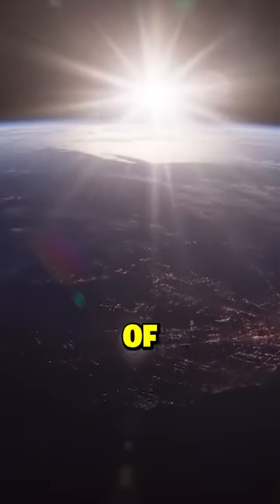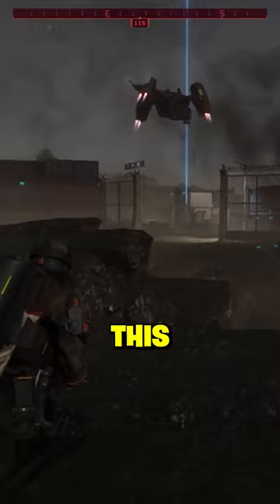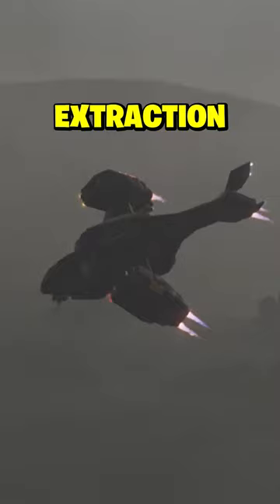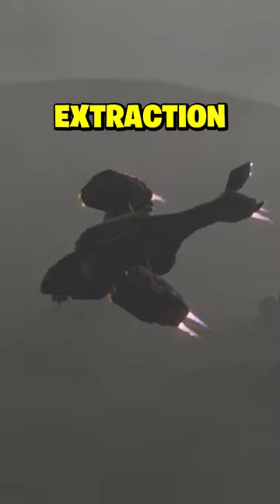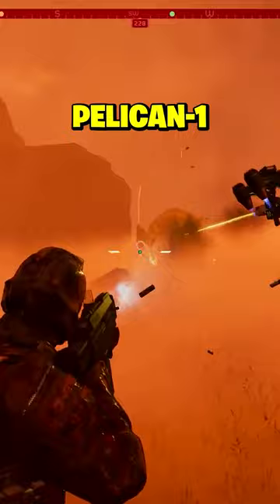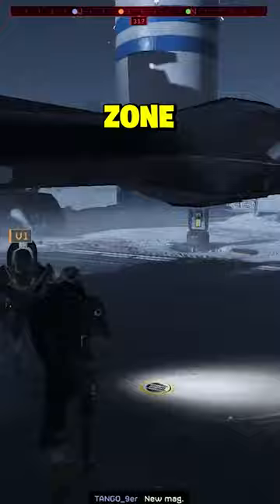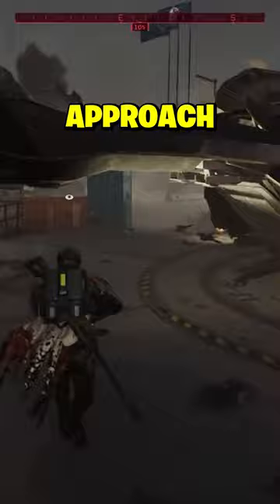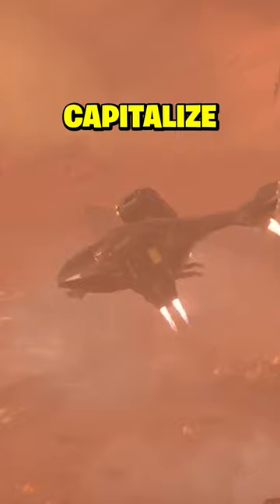Pelican-1 Support Fire Tactic | Helldivers Lore